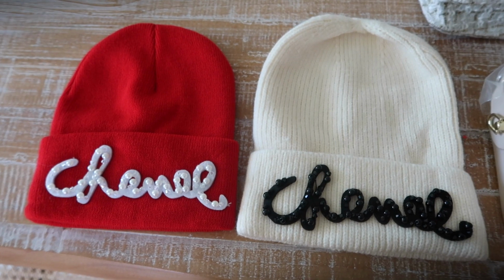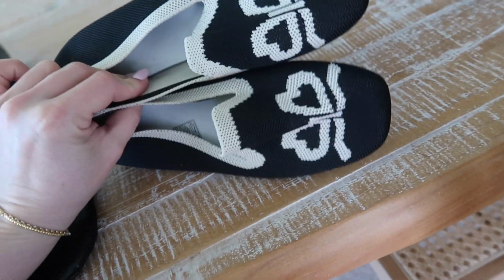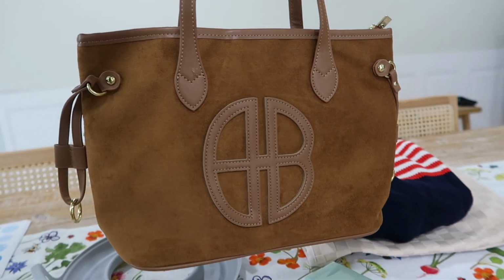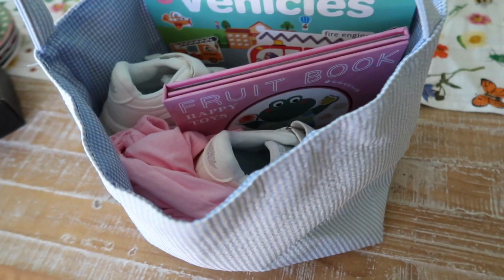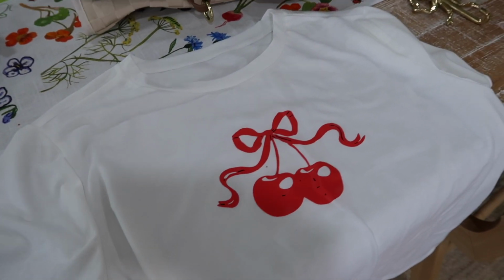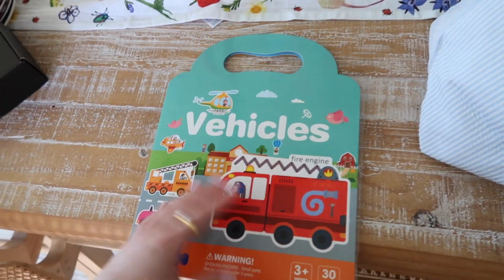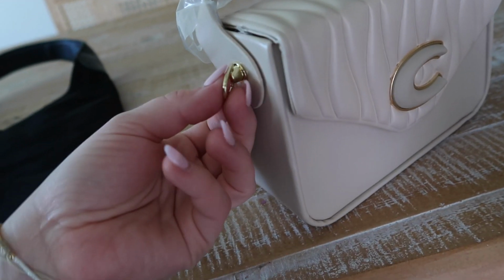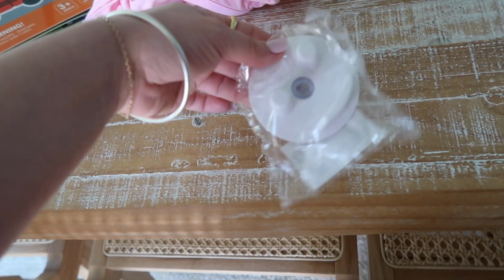TEMU FINDS: designer look for less! Haul + Review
Review temufinds : bags, designer look for less, kids apparel/shoes, household essentials + more.

♥AMAZON SHOP➜